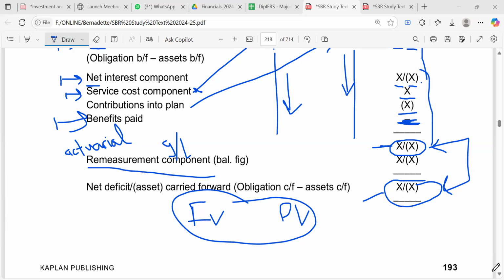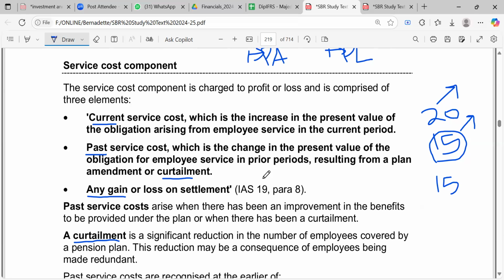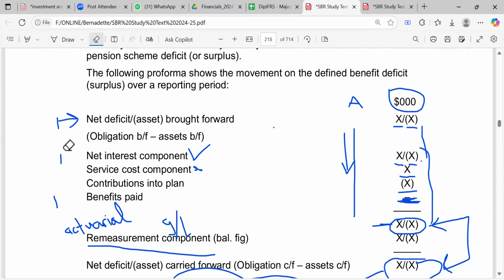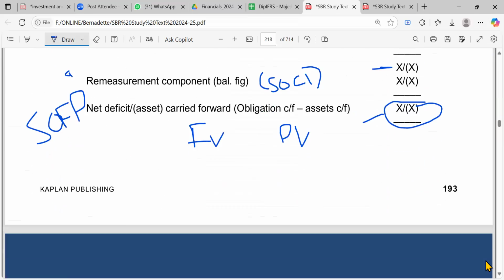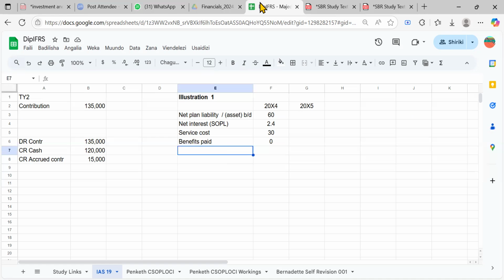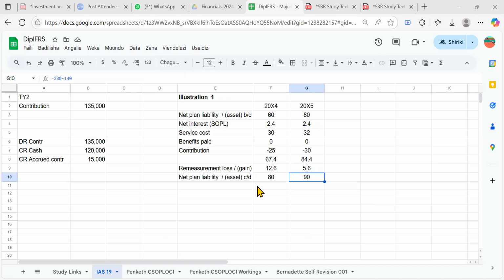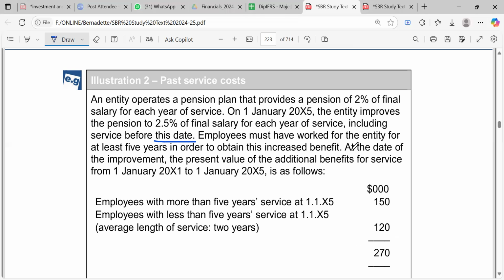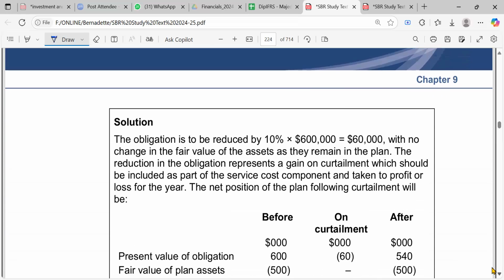IAS 19 Employee Benefits Part 2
FINANCIAL REPORTING
FINANCIAL MANAGEMENT
FINANCIAL ACCOUNTING
PERFORMANCE MANAGEMENT
QUANTITATIVE METHODS